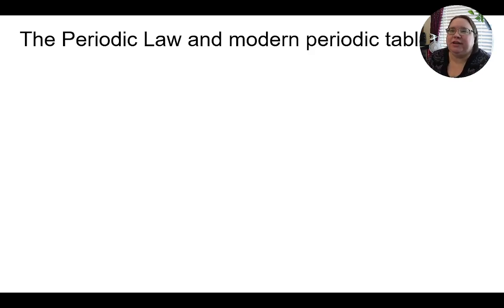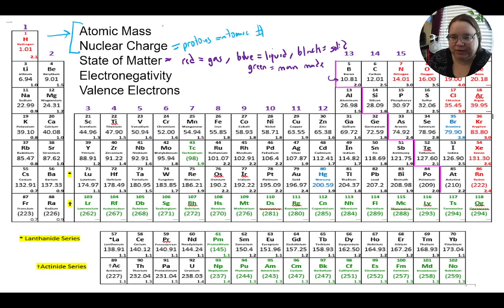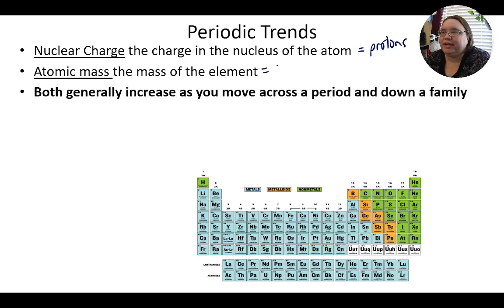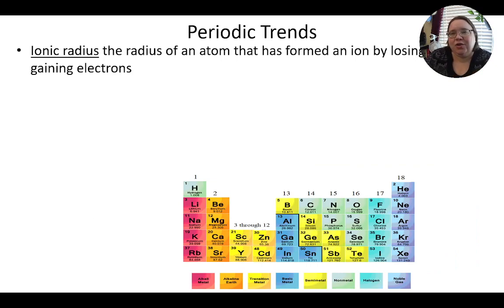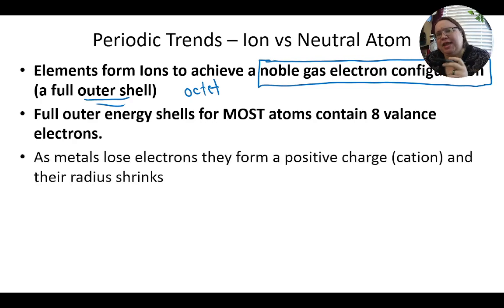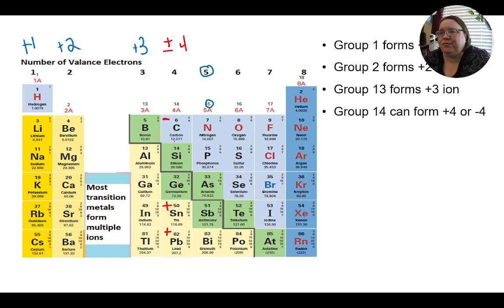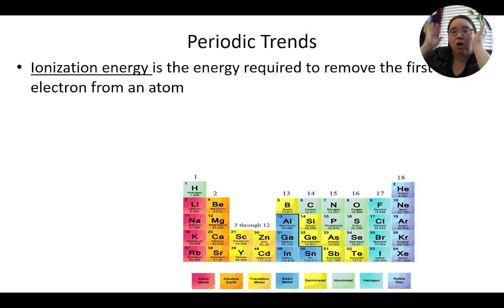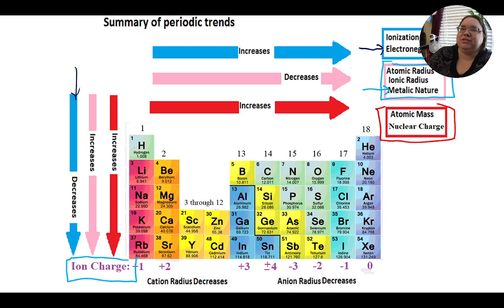Introduction to Periodic Trends